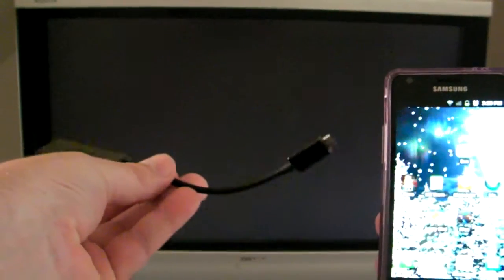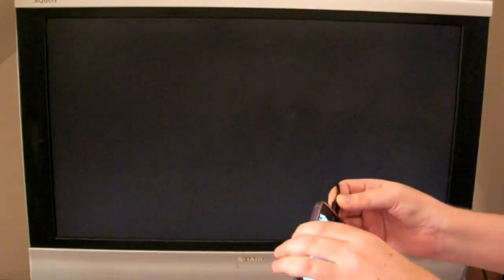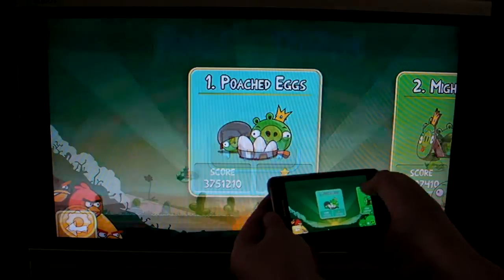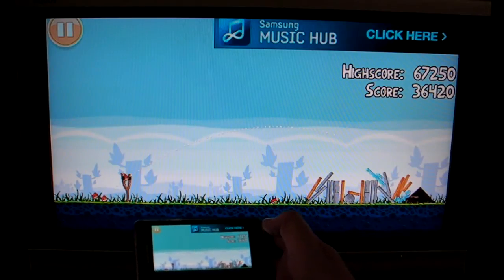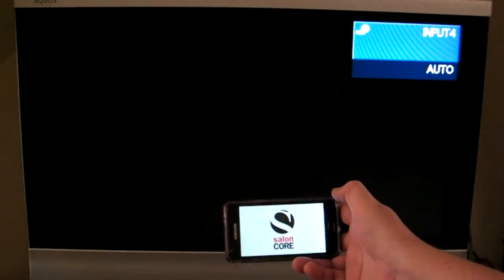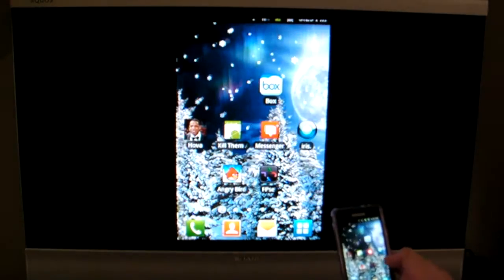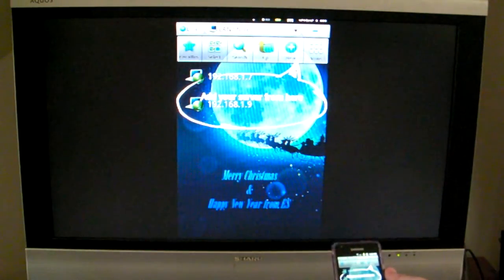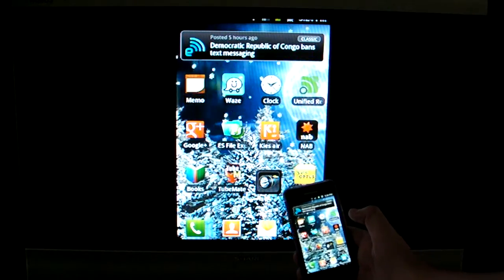Samsung Galaxy SII TV-out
How to use a MHL adapter to connect your phone to your TV via HDMI. This allows you to play games, watch internet videos, or stream movies wirelessly from your PC to the phone and then via HDMI to the TV.